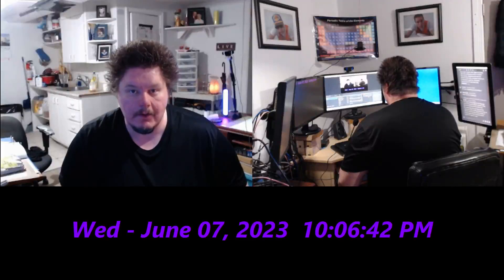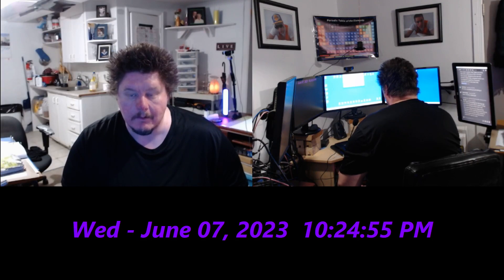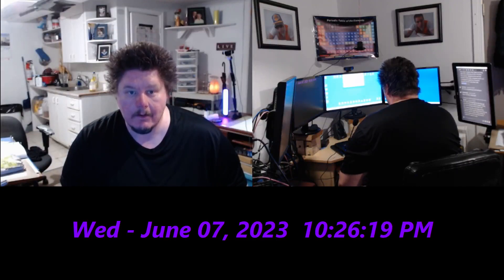drwillphd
The Professopher, Research Lecture on Holographic Display, Educational Purposes Only, 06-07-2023